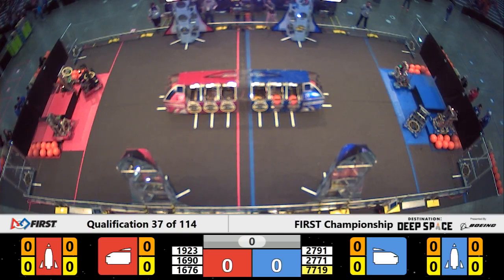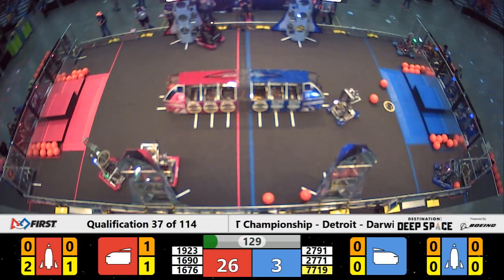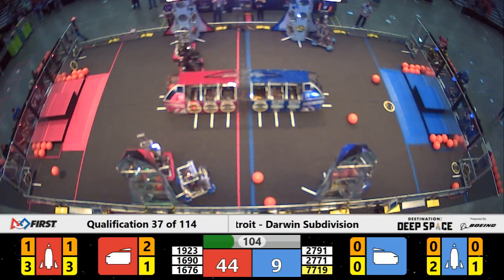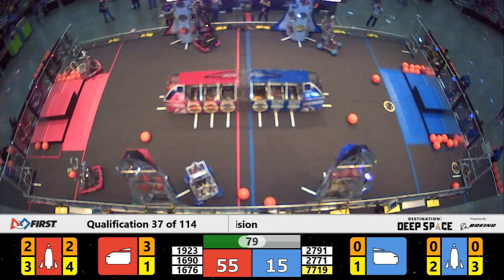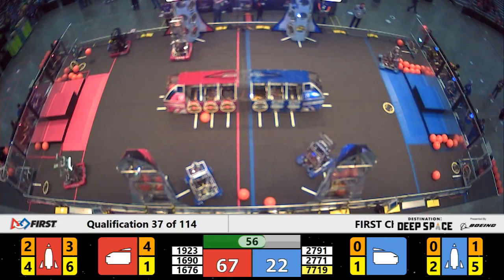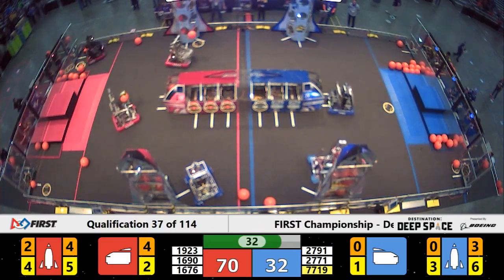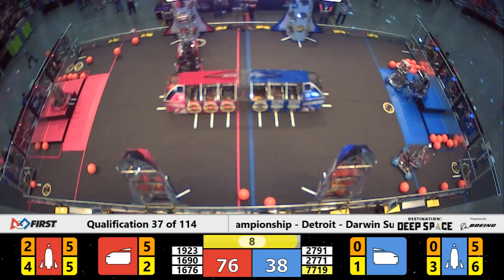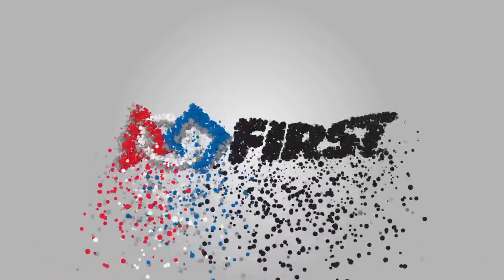Qualification 37 - 2019 FIRST Championship - Detroit - Darwin Subdivision